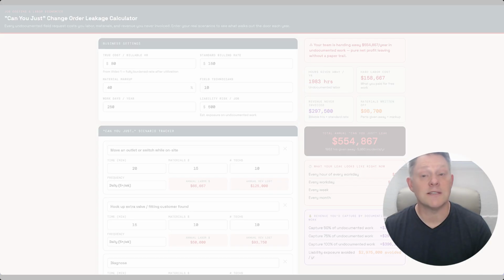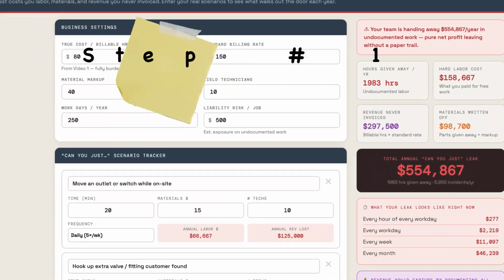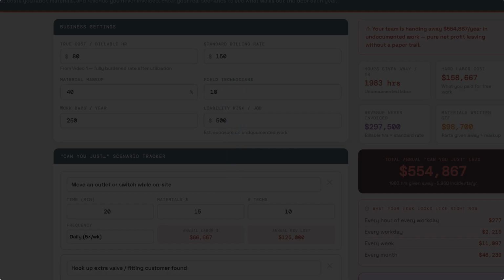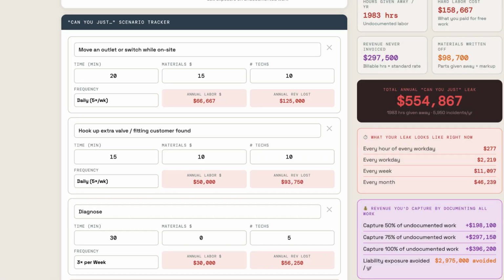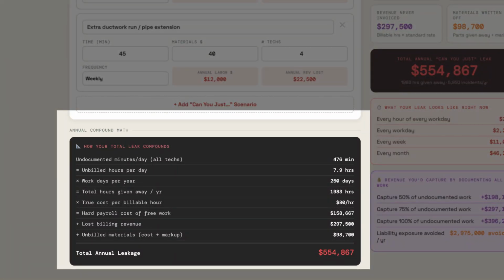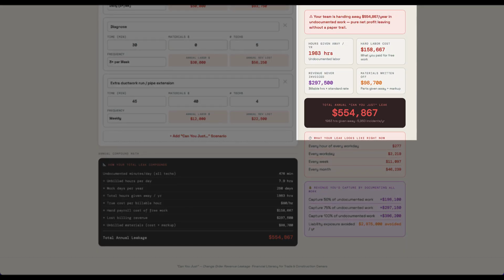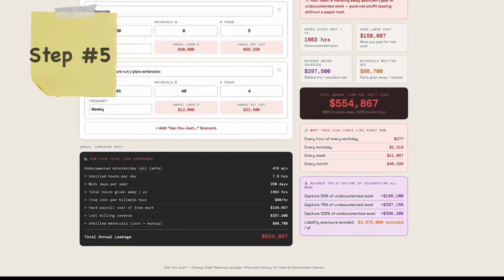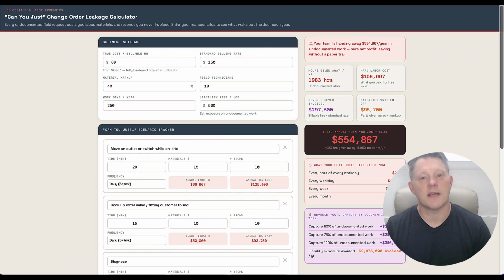The Change Order Leakage Calculator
00:00 - Introduction
00:58 - Step 1: Technician Costs
01:28 - Step 2: Build Technician Day
02:00 - Step 3: Visual Timeline & Utilization Rates
02:28 - Step 4: Technician Utilization by Role / Truck
02:55 - Step 5: Annual Fleet Leak & Recovery Potential
03:18 - Call to Action

The Change Order Leakage Calculator, also known as the "Can You Just" Cost Tracker is a plug-and-play tool designed specifically for construction, plumbing, HVAC, and electrical business owners. It is built to expose exactly how much cash you are losing every time a customer says, "Hey, while you're here, can you just..." and your technicians perform undocumented favors.

This tool will give you the insights you need to understand how small 20-minute freebies compound into massive financial leaks, giving you the hard data you need to enforce a rigid field-to-office change order process.